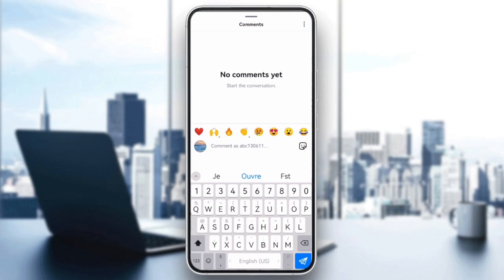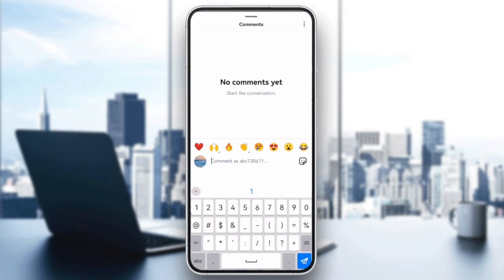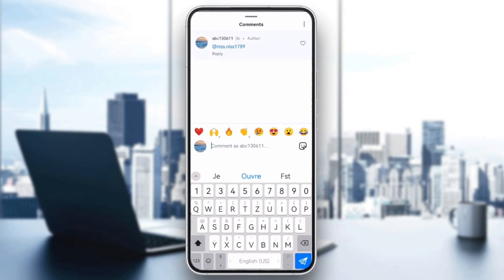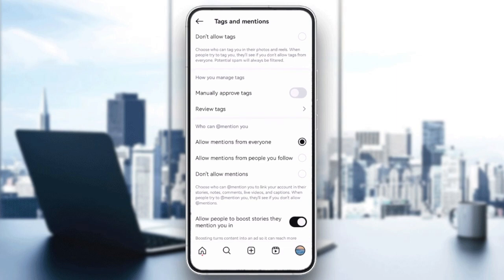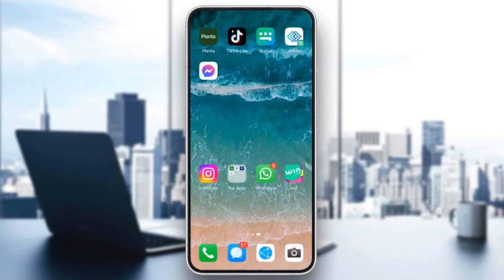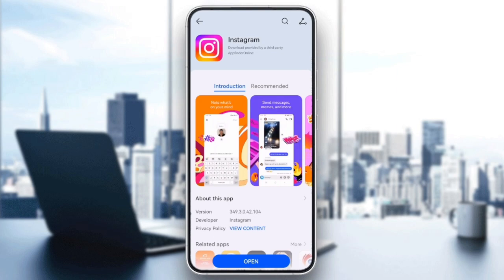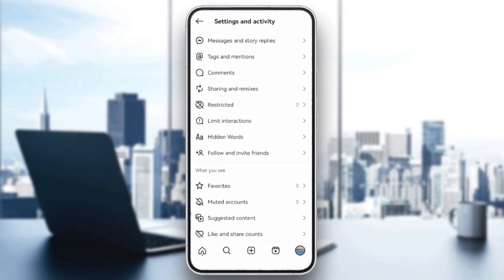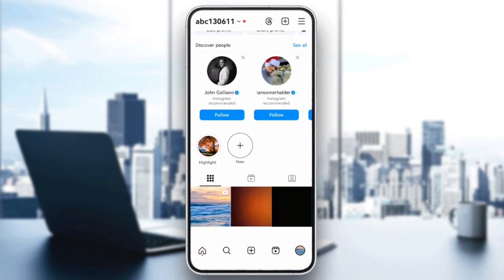How To Fix Mention Problem In Instagram Tutorial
Today we talk about fix mention problem in instagram,instagram story mention problem,instagram mention in story problems,instagram mention problem,how to fix instagram story mention problem